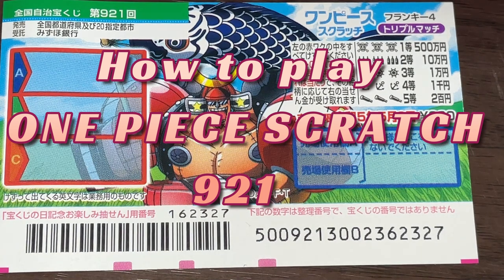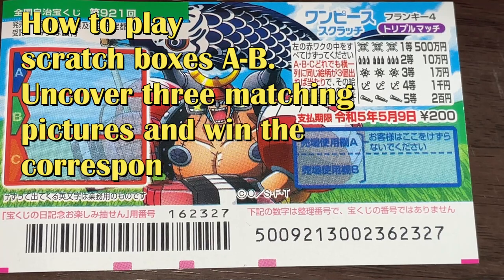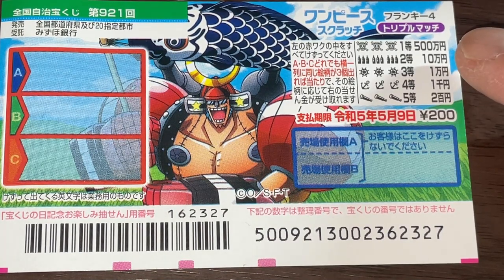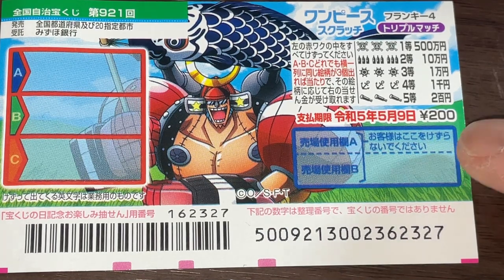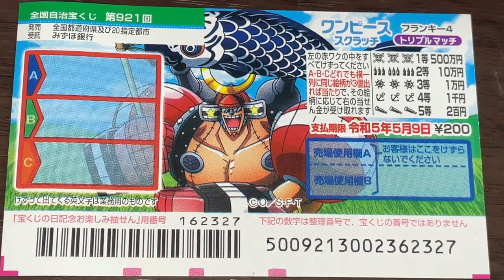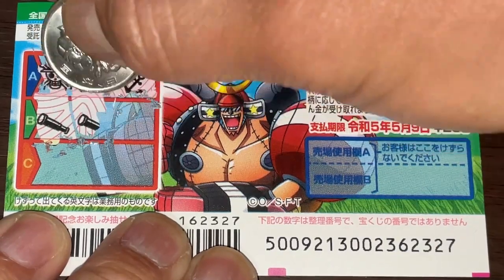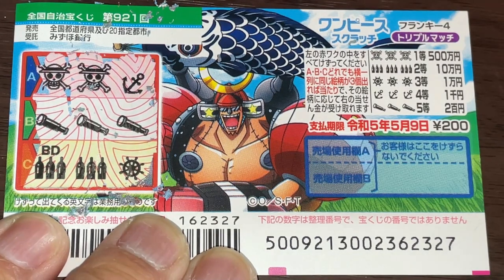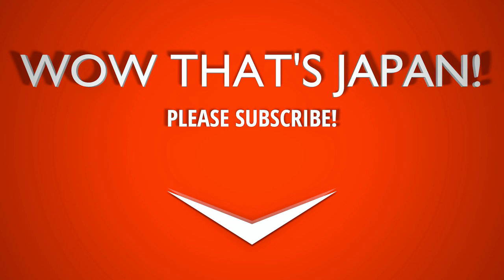HOW TO PLAY ONE PIECE GAME 921 -ワンピーススクラッチ フランキー4 トリプルマッチ NEW GAME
第921回

ワンピーススクラッチ フランキー4 トリプルマッチ

１等
500万円
1枚 200円
発売期間
4/20～5/10